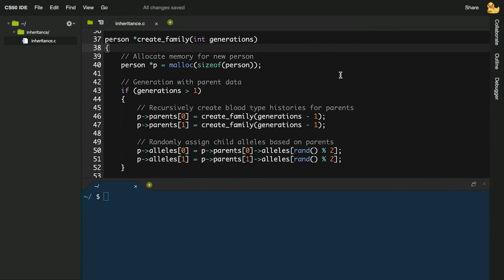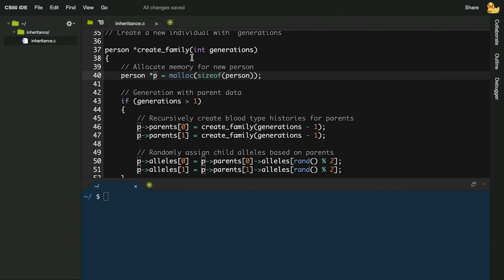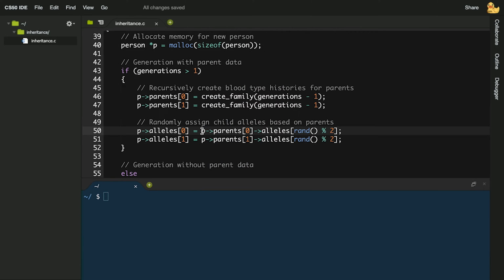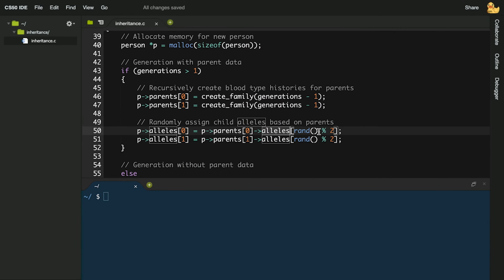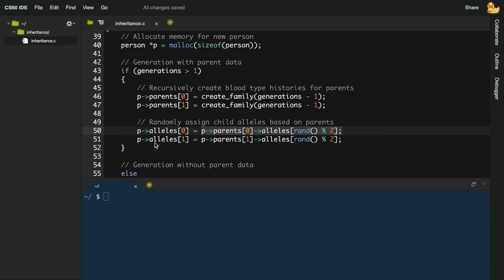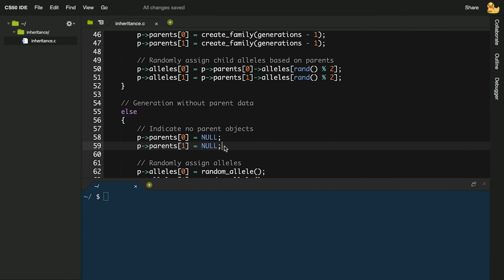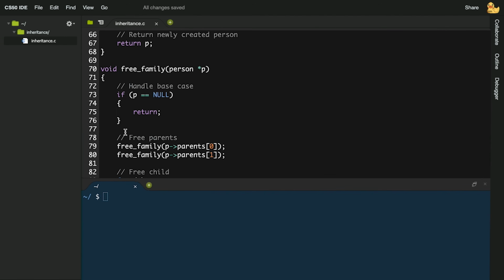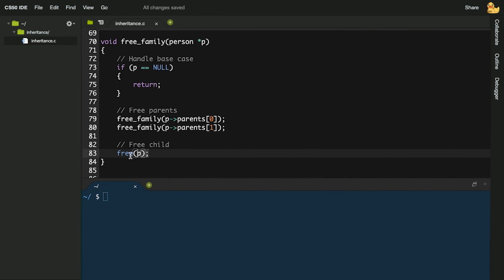Inheritance - Solution - CS50 Labs 2020